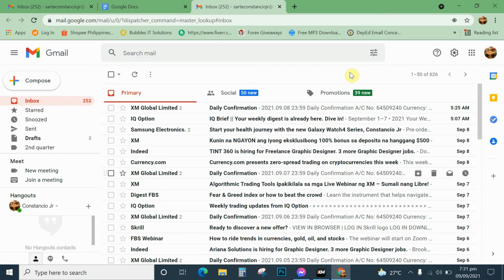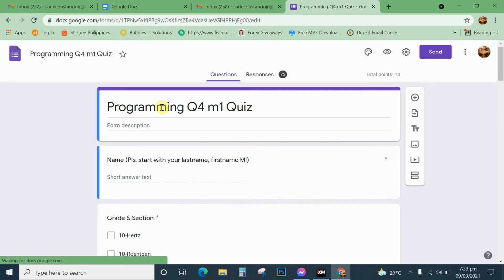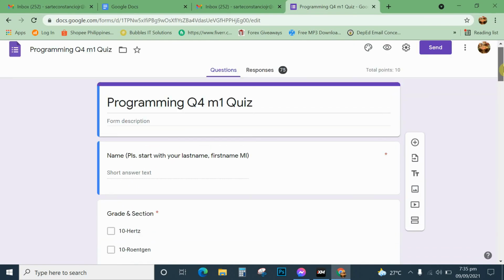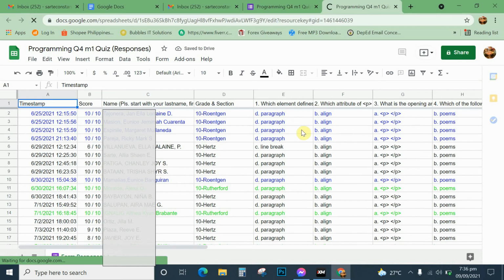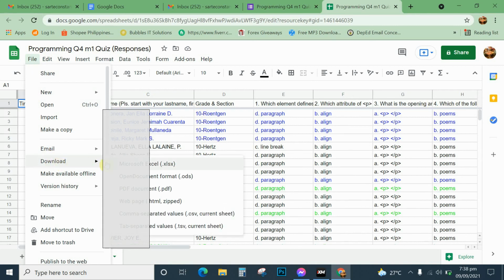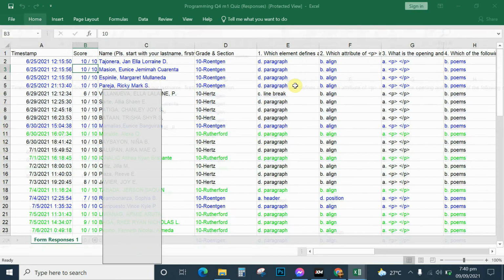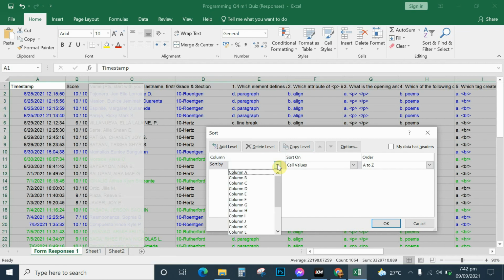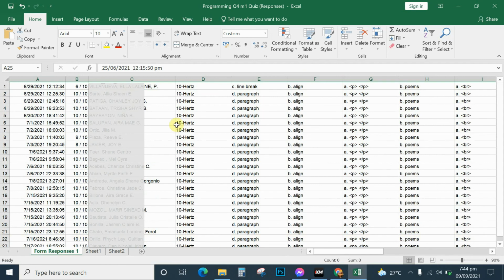How to check student responses in an ONLINE QUIZ in google forms